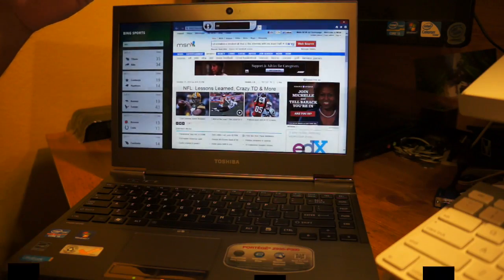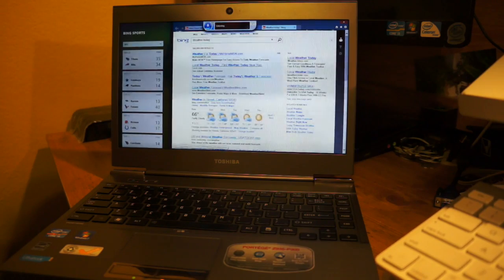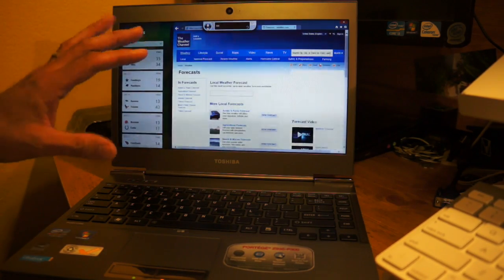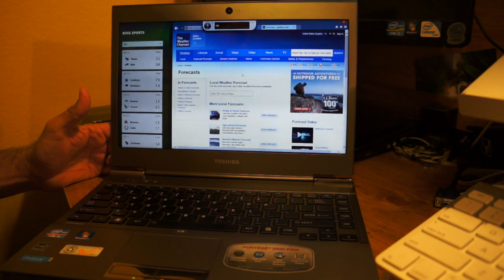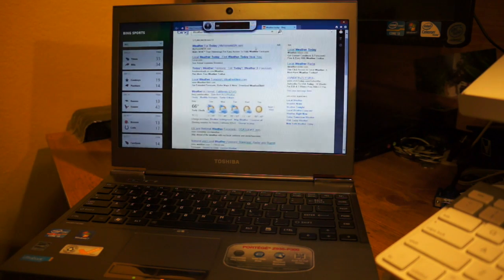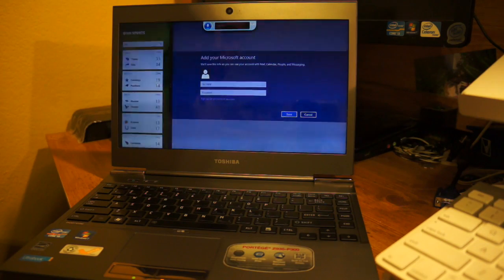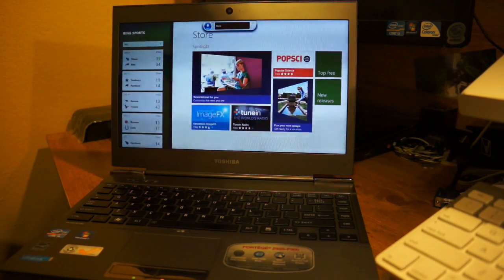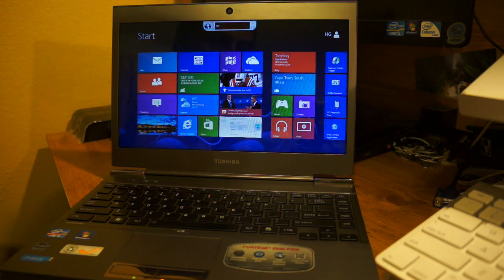Windows 8 Pro using Speech Recognition on the Toshiba Z935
Speech recognition works well with Windows 8. I gave it a try on the Toshiba Z935 to test it out. So far, it has been pretty good.